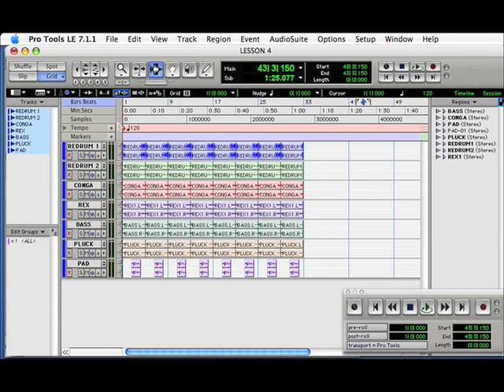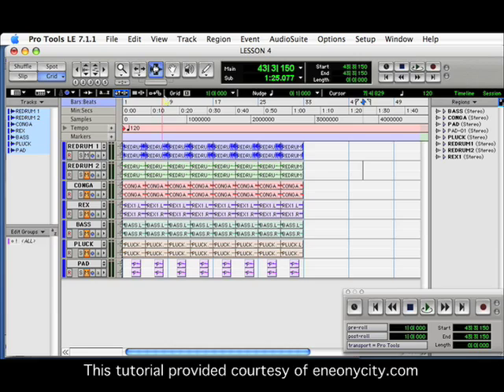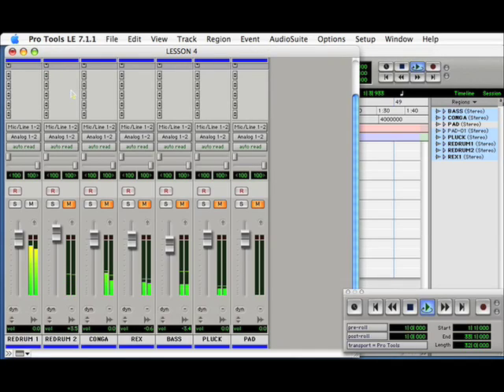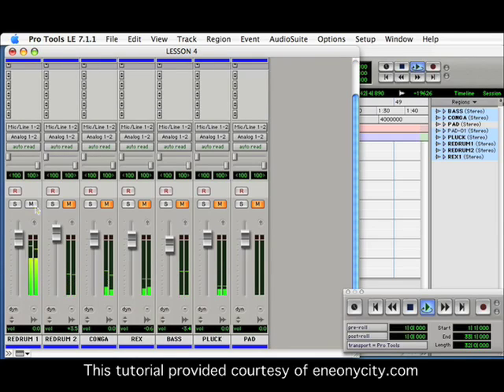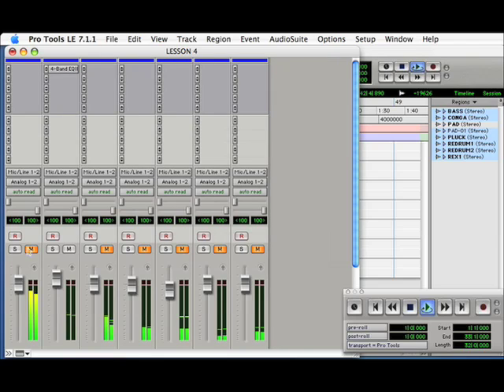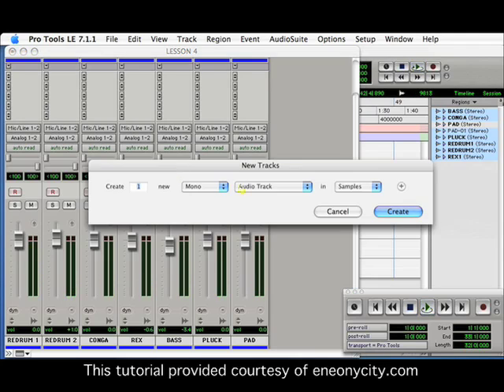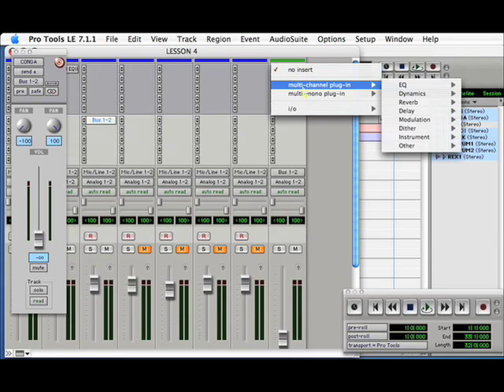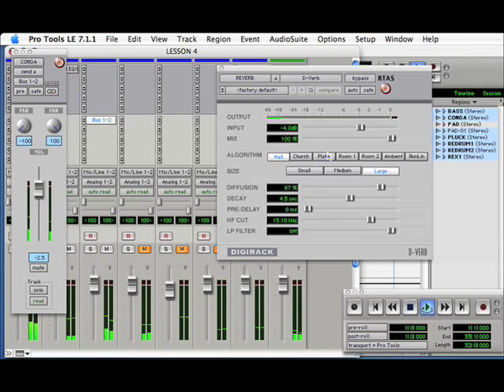Lesson 4.01: Basic Mixing Part 1 Pro Tools 7 LE Tutorial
This lesson shows you how to mix in Pro Tools 7 LE.  Part 1 of 2.